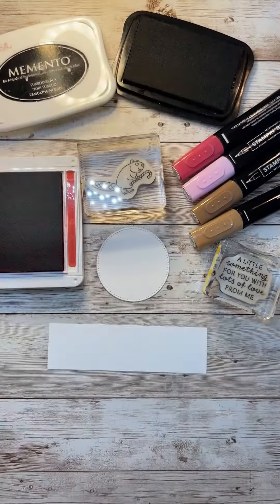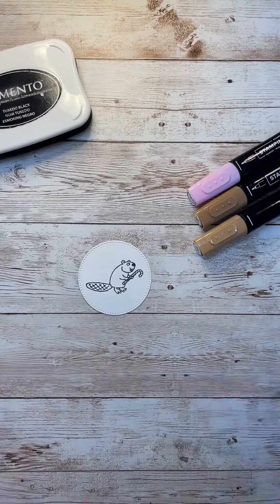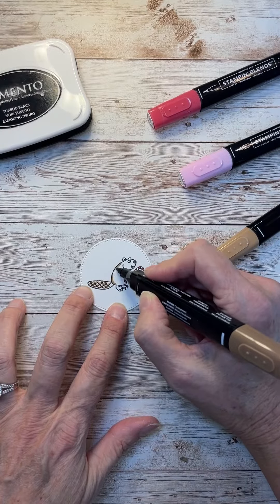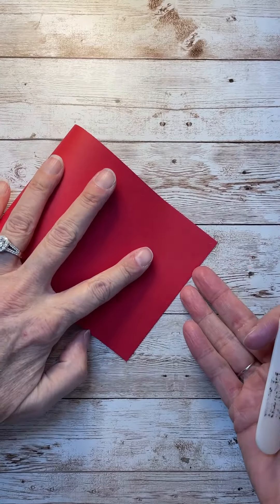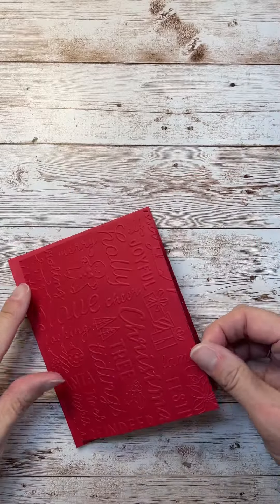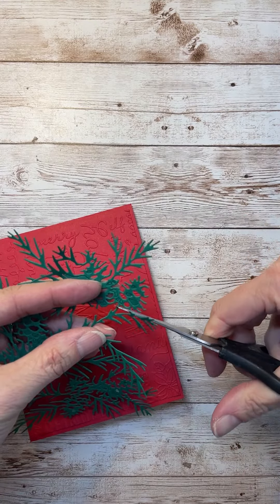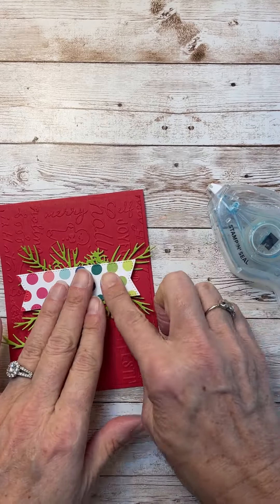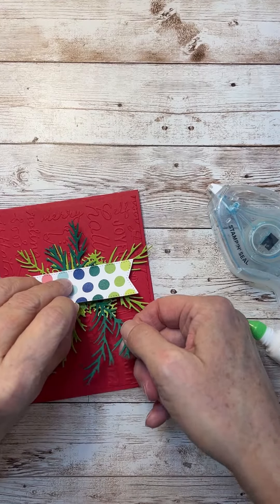Festive & Fun Beaver & Candy Cane Card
This card uses a little bit of everything! I had fun creating today, and used all kinds of different products on this card, which was lots of fun! Using the Festive & Fun stamp set by Stampin' Up!, I used the little beaver image for the focal point of the card.

• Merry Bold & Bright 12" X 12" (30.5 X 30.5 Cm) Designer Series Paper [161945]